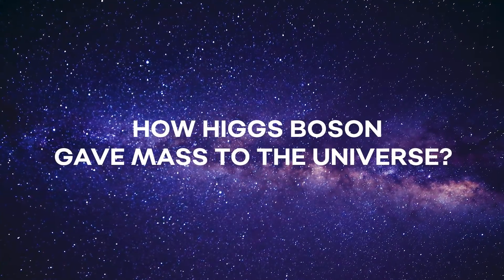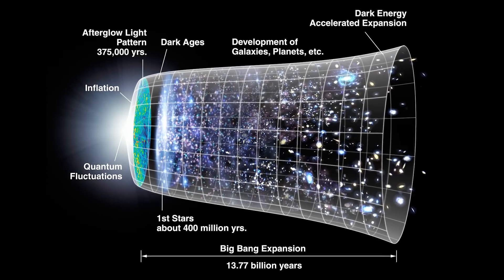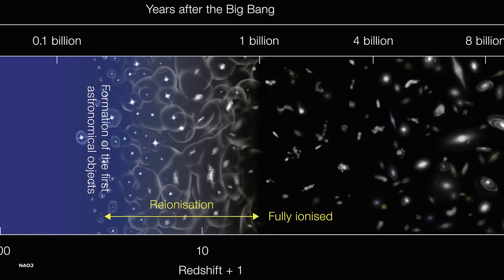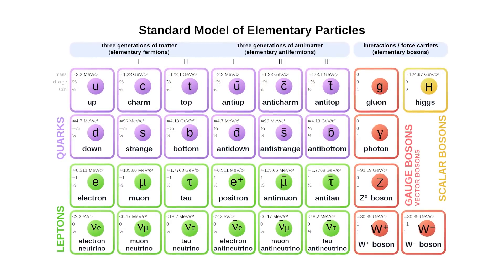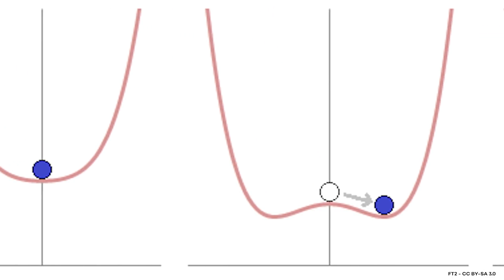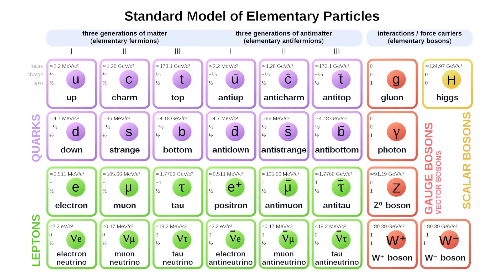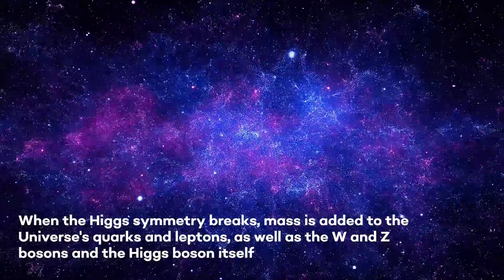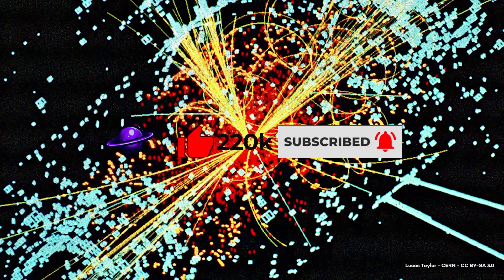Why All Mass In The Universe Comes From The Higgs Boson ( The God Particle)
The early universe was very hot and dense. All the matter we see today was created at the very first moment of time almost 13 Billion years ago. In the early universe for one moment every particle was massless. Then suddenly they weren’t massless anymore. All because of Higgs Boson. But how did this happen? How was Higgs Boson able to give mass to the universe?

If we extrapolate back in time as far as possible, we'd come to a time before the first galaxies formed; before the first stars ignited; before neutral atoms or atomic nuclei or even stable matter could exist. The earliest moment at which we can describe our Universe as hot, dense, and uniformly full-of-stuff is known as the Big Bang.

 00:00 Intro
  3:06 The Standard model
5:10 Vacuum explectation value
 7:36 Conclusion

Credits: Ron Miller
Credits: Mark A. Garlick / MarkGarlick.com
Credits: Nasa/Shutterstock/Storyblocks/Elon Musk/SpaceX/ESA/ESO
Credits: Flickr

Video Chapters:
00:00 Introduction
03:06 The standard model
05:10 Vacuum Expectation value
07:36 Conclusion